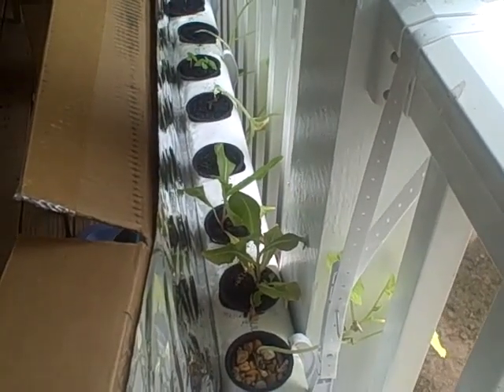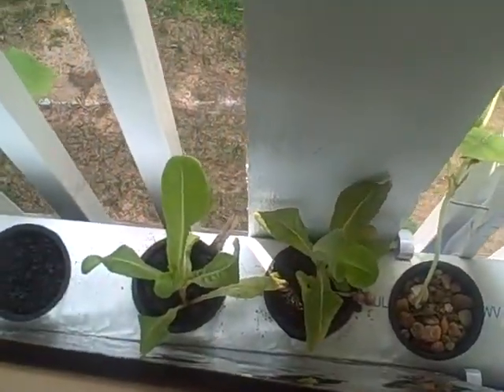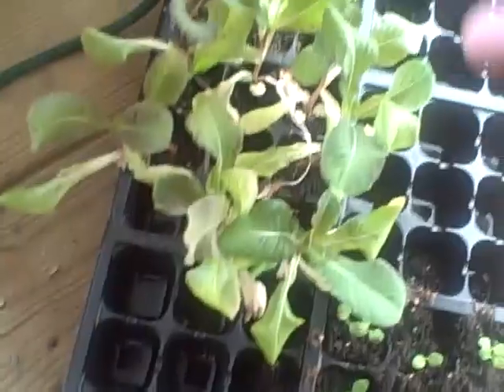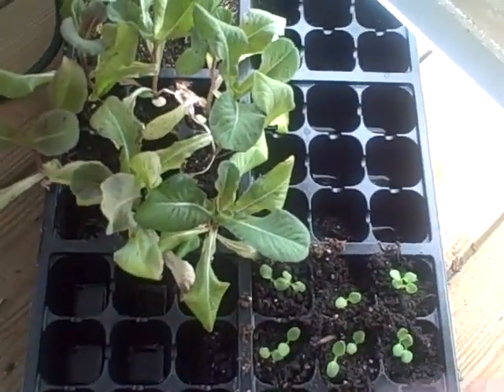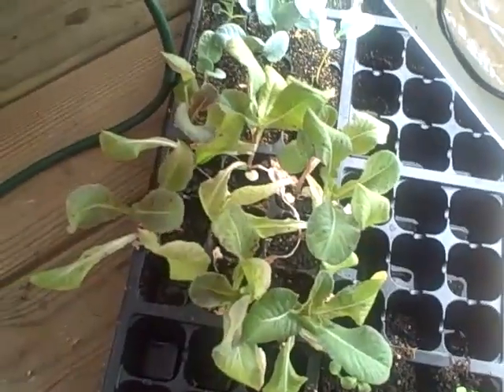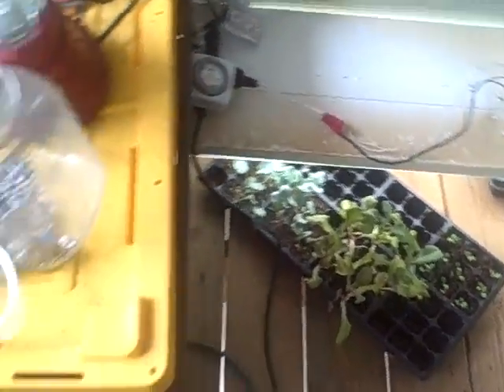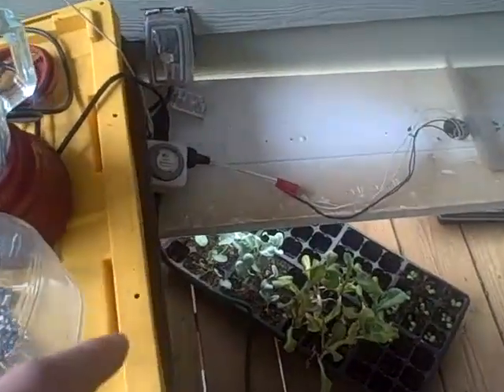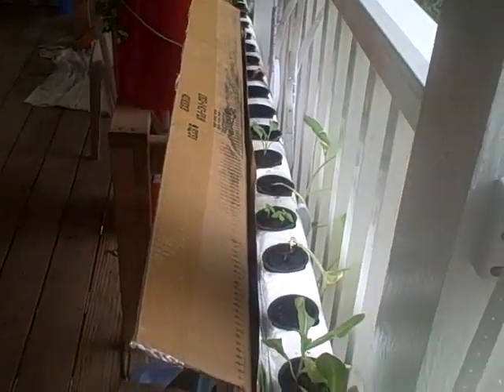NFT Aquaponics - Lettuce Seedlings Doing Great!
I was out checking on the veggies and feeding the fish today when I noticed that the lettuce is looking pretty good.  When I compared to the seedlings still under the grow lights, they look significantly better.